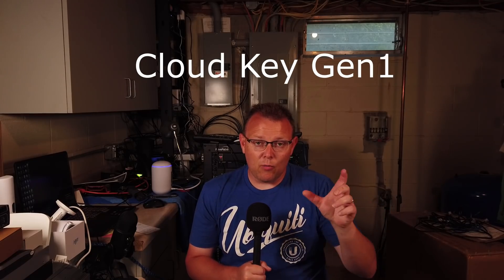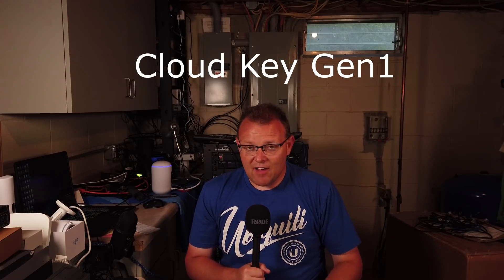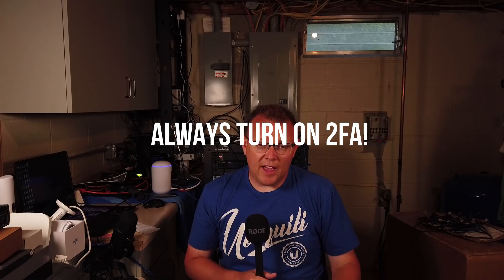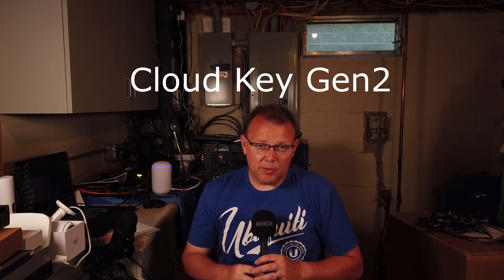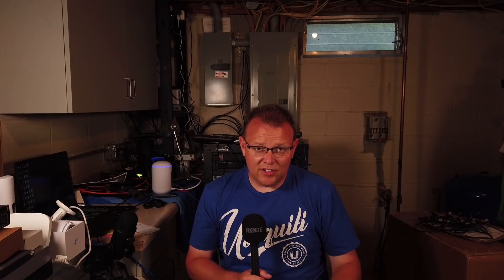UNIFI CONTROLLER TYPES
Let's talk about ALL the UniFi controller types that I know of!